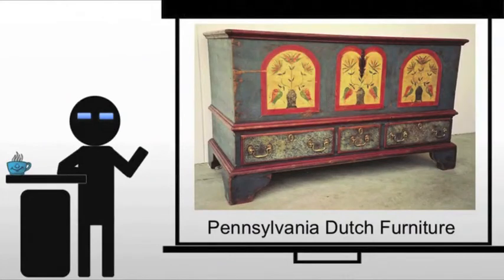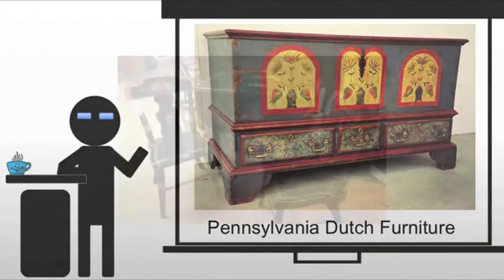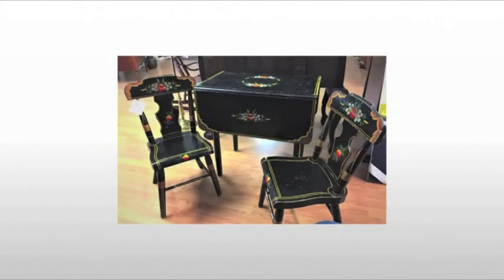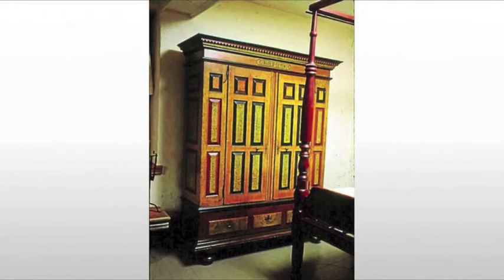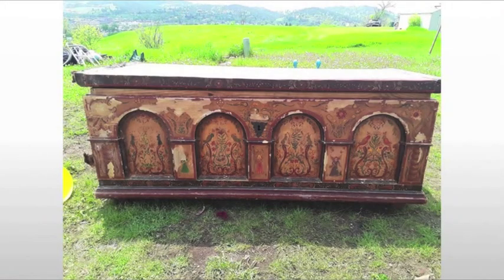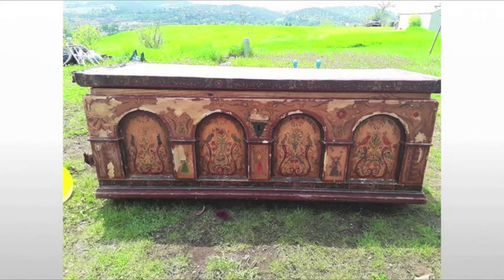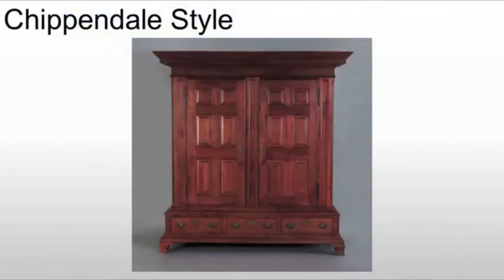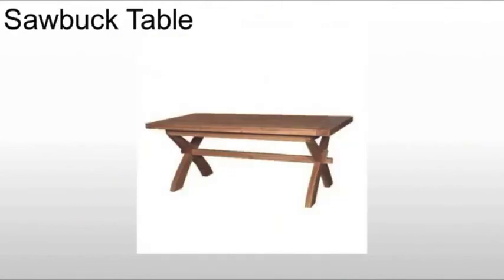Pennsylvania Dutch Furniture